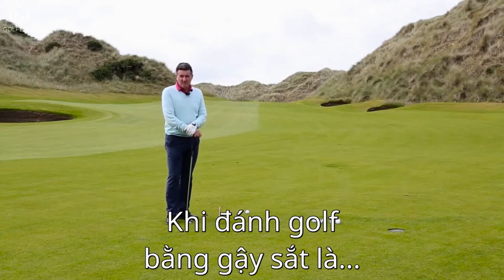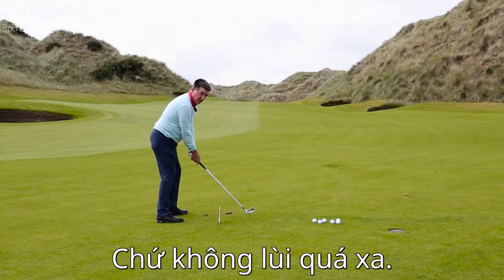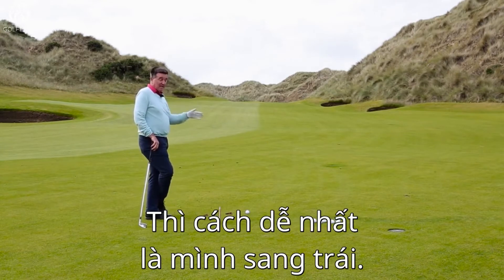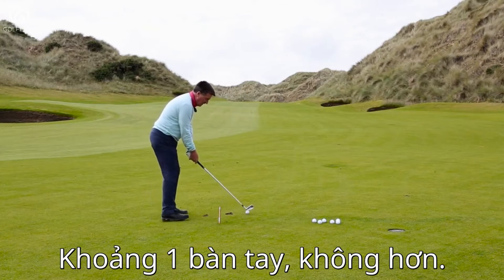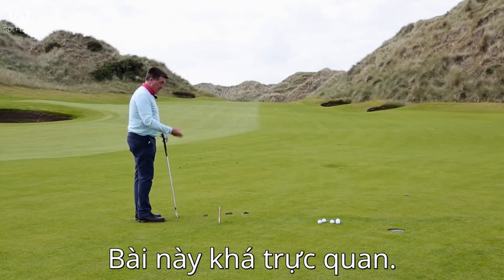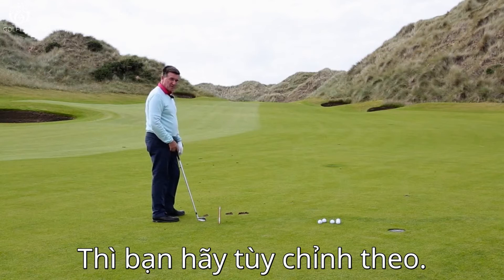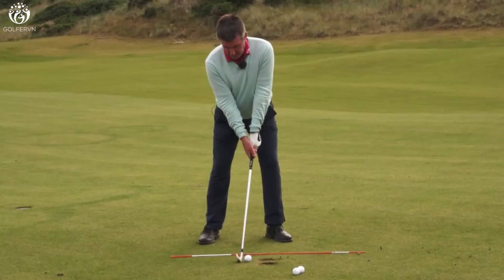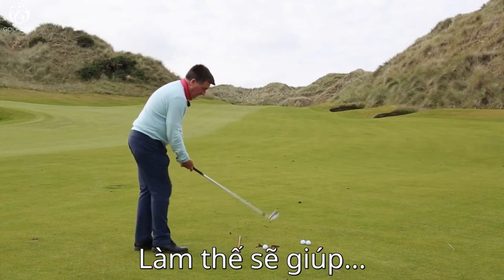Đánh cú gậy sắt tại khu cỏ ngắn | Golfervn.com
Bài học hôm nay đem tới cho bạn giải pháp đánh bóng khi bóng nằm trên khu cỏ ngắn theo nhiều cách khác nhau.
Nguồn: Golf Monthly.